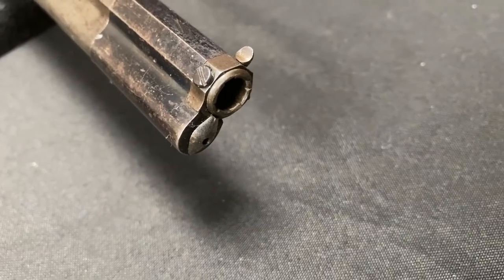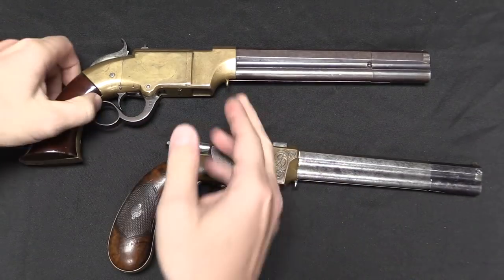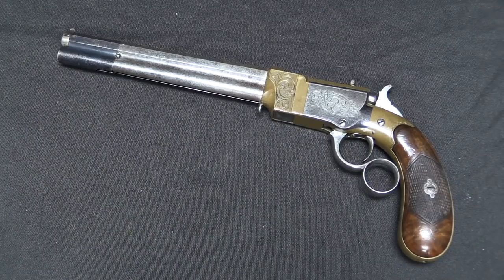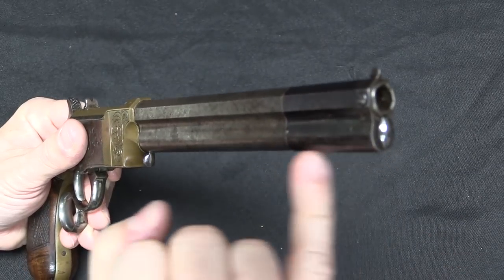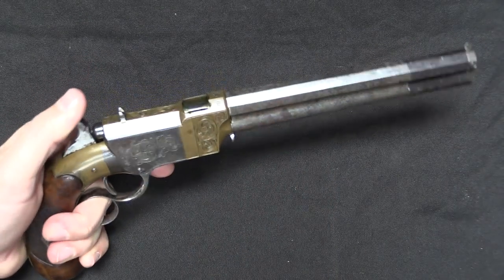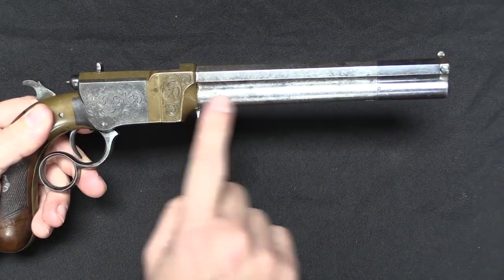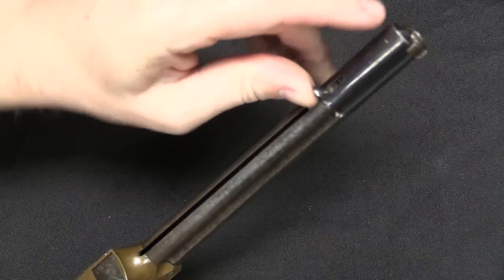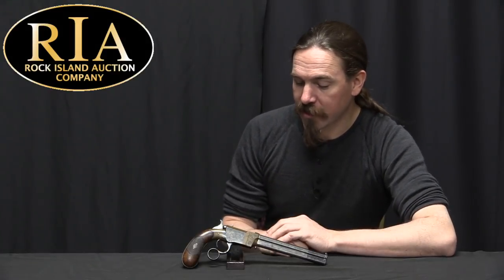Pietro Venditti Copies the Volcanic Repeating Pistol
The Venditti pistols are copies of the Volcanic made in southern Italy in the mid to late 1870s - well after the rocket ball style of ammunition had become obsolete. Pietro Venditti’s first patent was in 1872 for a two-barreled rocket-ball-firing pistol. He followed that with an 1875 patent for a Volcanic type pistol with a 26-round capacity, and in 1877 with a patent on a style of cartridge.

Two types of Venditti pistols were actually built, although only a few hundred in total. The first type was the large-capacity style, which had a standard Volcanic-type magazine tube but also two additional tubes on either side. These held addition ammunition, which could be transferred into the true magazine tube when it was empty. The second type looked like a standard Volcanic, but used a cartridge with a metallic case, thus necessitating the addition of extractors into the bolt design.

Forgotten Weapons
6281 N. Oracle #36270